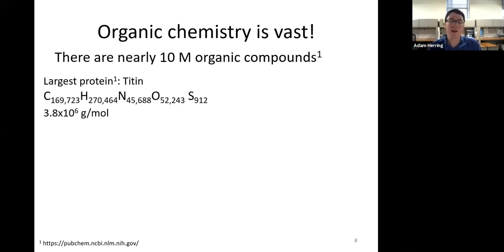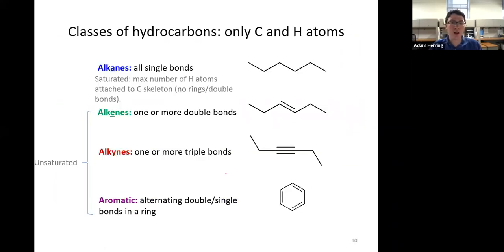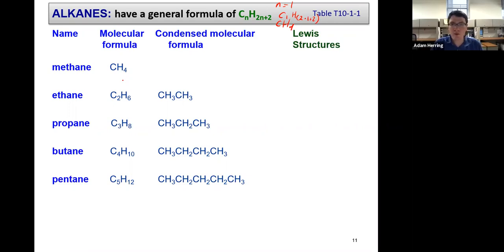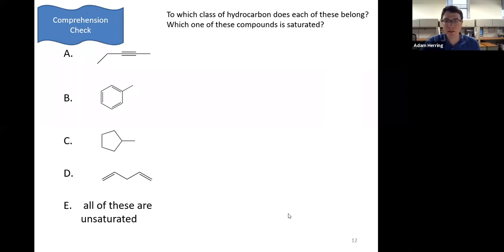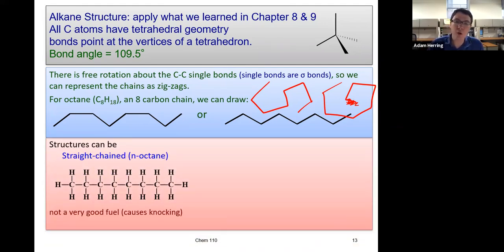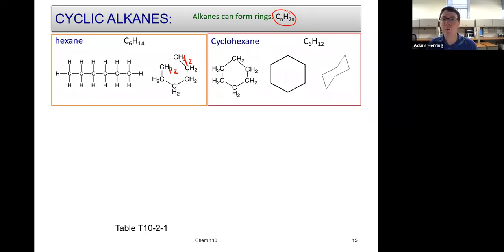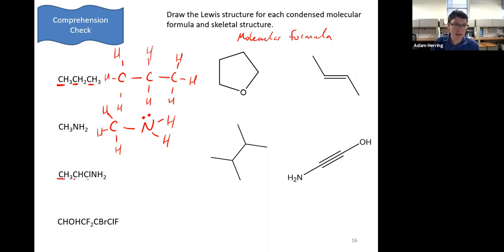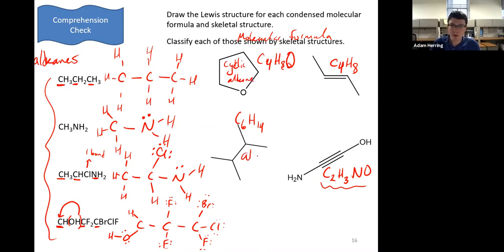General Chemistry I - Lesson 10.1 Hydrocarbon Classification and Introduction to Alkanes